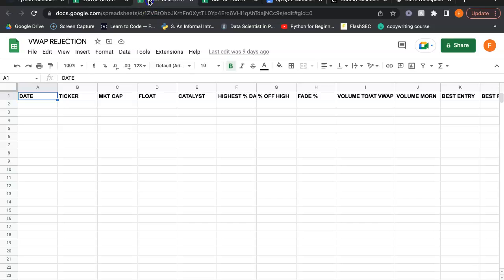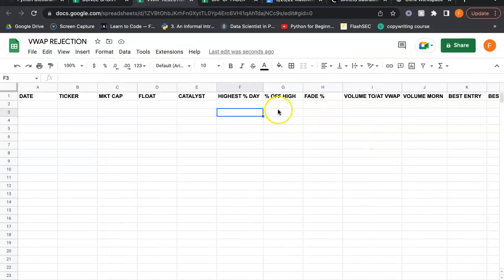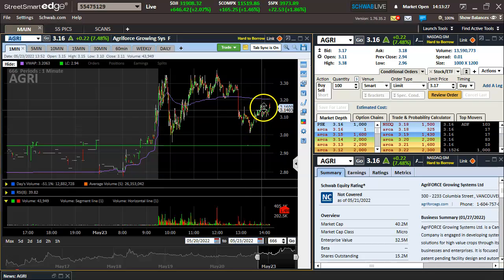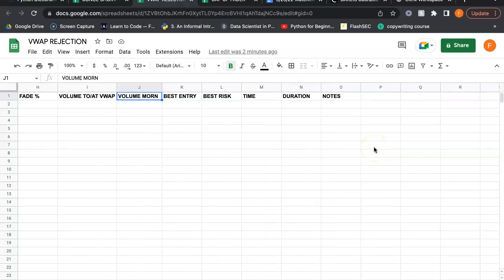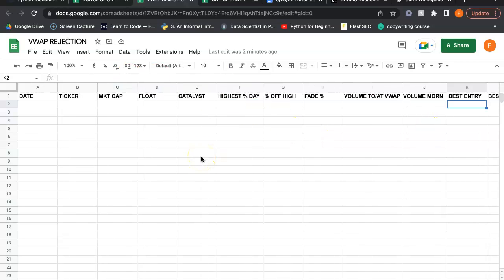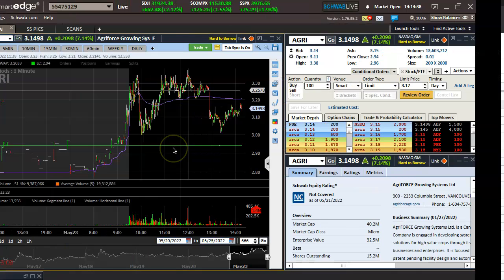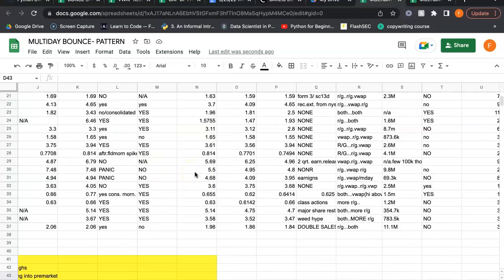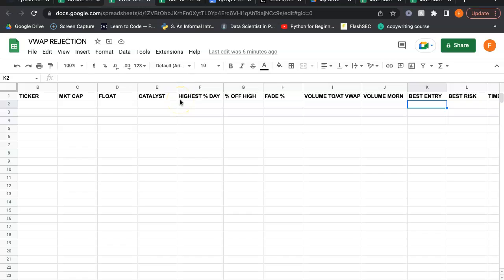Creating a Spreadsheet